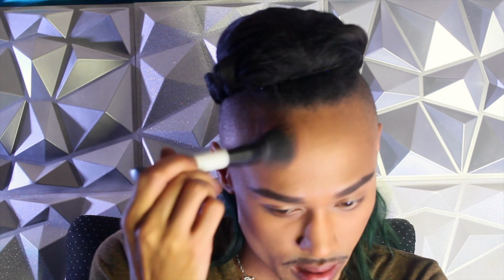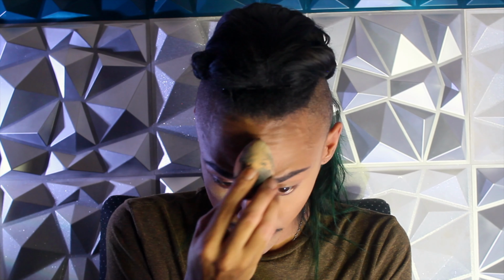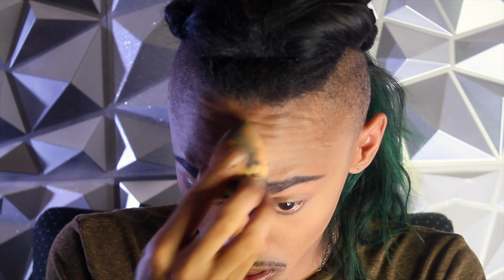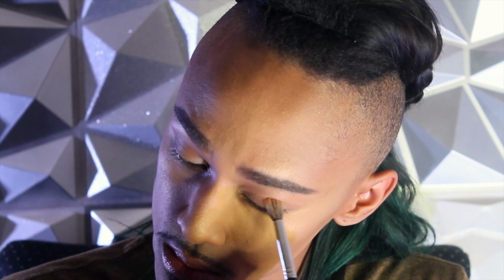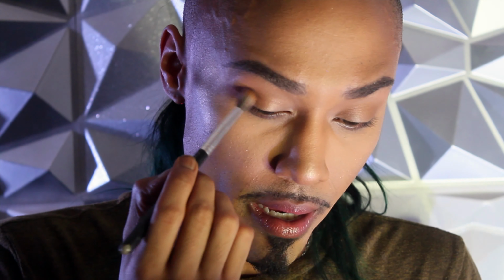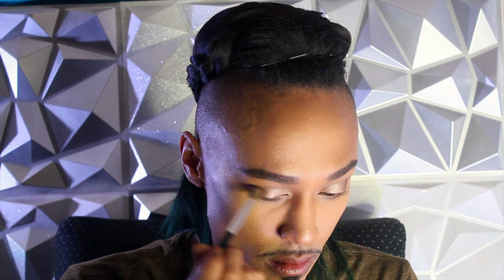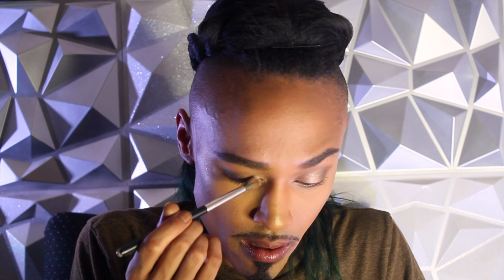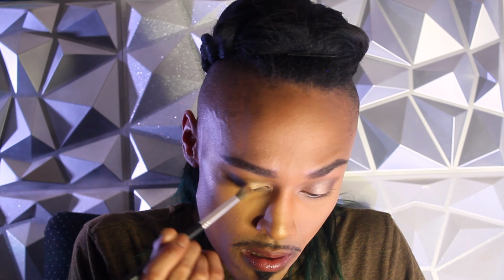Ariana Grande • RULE THE WORLD • 2chainz - Inspired Makeup Tutorial ArianaGrande •Azrael Vicious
Stumbled across the new 2Chainz music video featuring Ariana Grande called "Rule the world" and was pretty captivated by the artistry, So much so that I wanted to put my own spin on the look!

Sonia Kashuk Blender Sponges
Sonia Kashuk Duo Fibre Brush

Products Used:
Foundation: Estee Lauder Doublewear + Fenty 345
Concealer: Smashbox - med-warm olive
Bronzer: Fenty Sunstalk’r Bronzer - Caramel Cutie + COCO Naughty
Setting Powders: Huda Beauty(*Blondie”)
Illuminators: MAC: Soft&Gentle + TooFaced: You Light up my life
Brows:Kat Von D- Super Brow(Dark Brown)
Eyeshadow: Natasha Denona - Gold Palette +Sephora Liquid Shadow-AGATE
Lip: Dior - Hypnotic - stellar shine lipstick
Mascara: Dior Primer + Plump & Volume
Tools:
Anastasia Brow Brush #14, MAC #235 + #217, Sonia Kashuk Duo Fibre, Sonia Kashuk Blender Sponges, Sephora collection #79